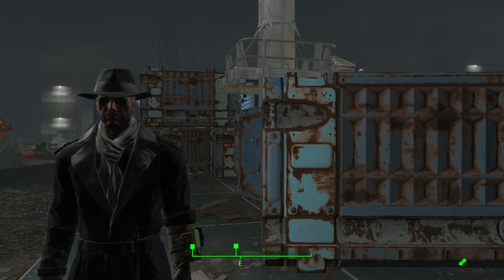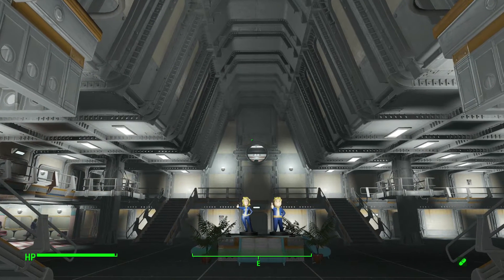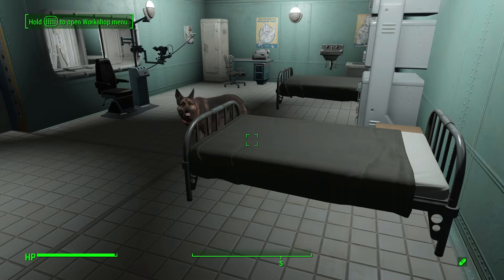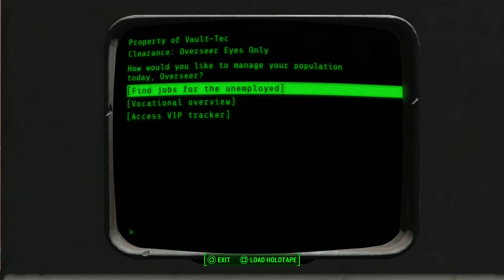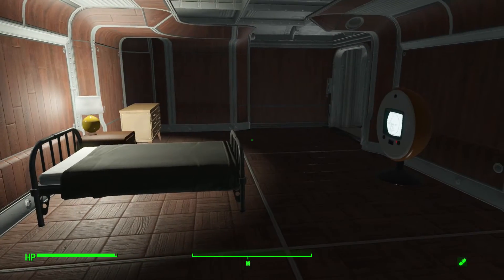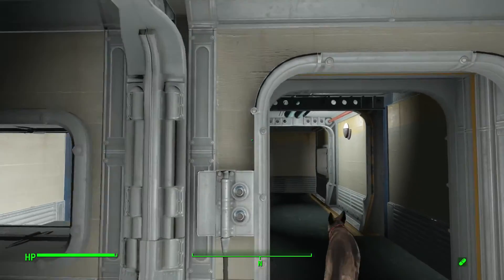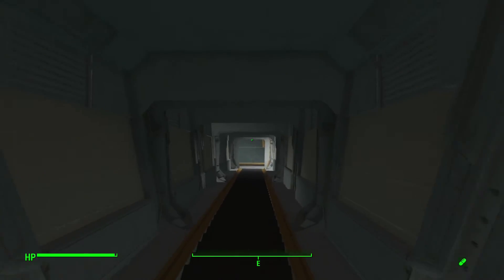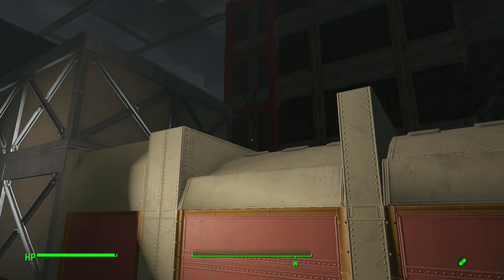Fallout 4: Building your own Vault Part 1: Intro and Tour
After a long break I'm back with a new video. This time we're gonna cover the new DLC for Fallout 4, Vault Tec. In this series of videos I'll show you how to turn a big mess into the vault of your dreams.